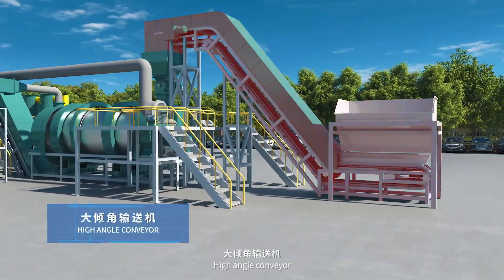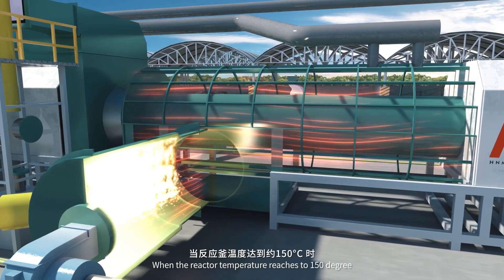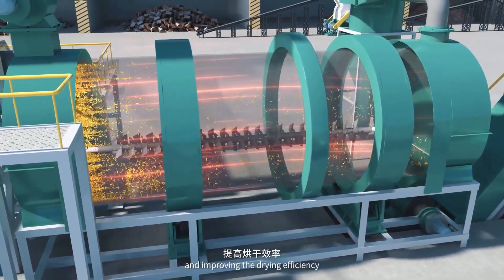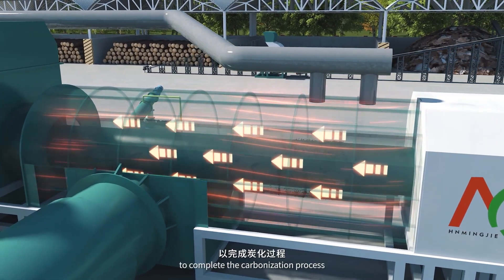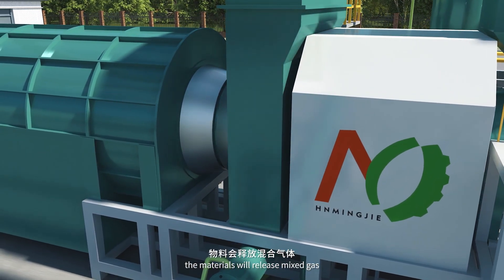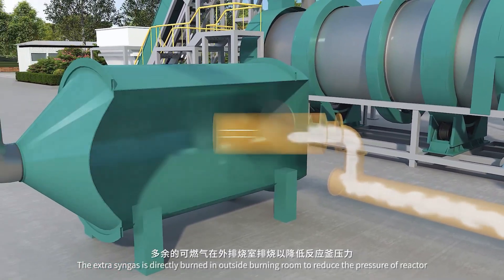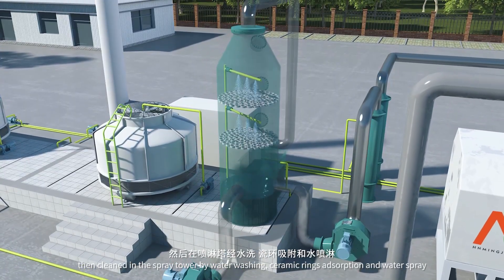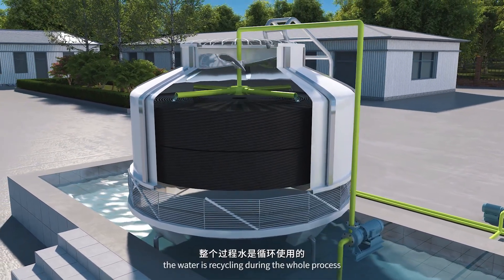How does the Continuous Biomass Carbonization Plant Convert Biomass into Biochar?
The principle of biomass carbonization plant is based on thermochemical conversion. In the absence of oxygen or a small amount of oxygen, heating causes a series of complex physical and chemical reactions in biomass. As the temperature gradually rises, biomass undergoes drying, pre-carbonization, and carbonization stages in sequence. The main components of waste biomass decompose to produce biochar, combustible gas, and tar.

The biomass pyrolysis equipment has a fast carbonization rate and high product yield. It uses the flue gas and combustible gas generated by the pyrolysis system and directly passes them into the pyrolysis reactor for efficient combustion, realizing the energy utilization of industrial waste. The biomass carbonization plant adopts a fully continuous pyrolysis carbonization process, which is suitable for large-scale industrial production. This biomass pyrolysis plant is used to convert agricultural and forestry waste into high value-added CHARCOAL products.